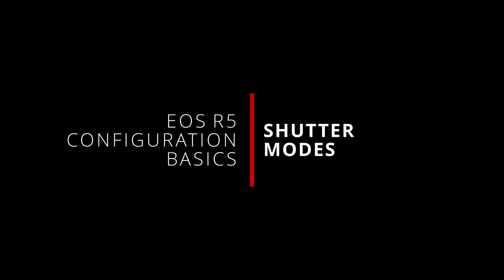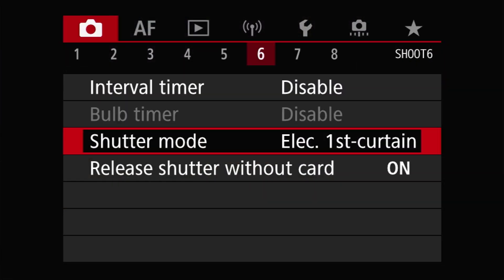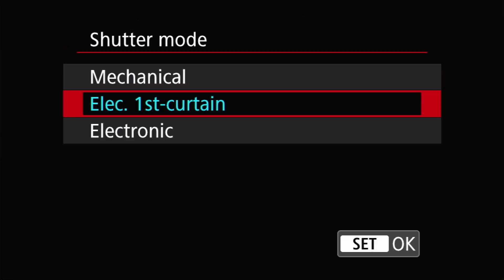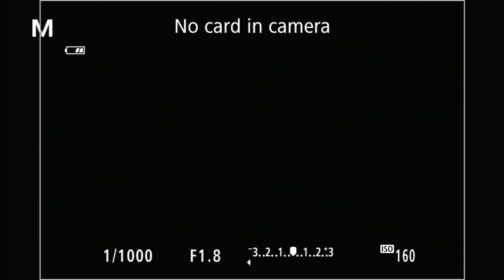EOS R5 Shutter Modes - EOS R5/R6 Tip 5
The EOS R5 and R6 offers 3 shutter modes; mechanical, electronic first curtain, and fully electronic. In this video I'll look at the pros and cons? Which shutter mode to use and when?

Applies to: EOS

Gear I Use to Make Videos

Chapters
00:00    Intro
00:34    Mechanical Shutter Mode
02:43    Electronic First Curtain Shutter
06:28    Electronic Shutter
10:22    Recommendations